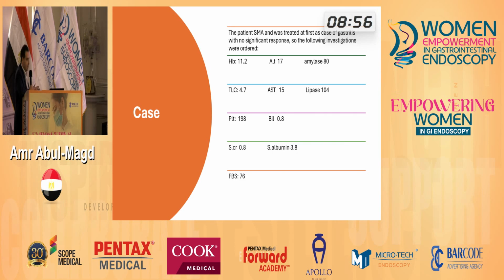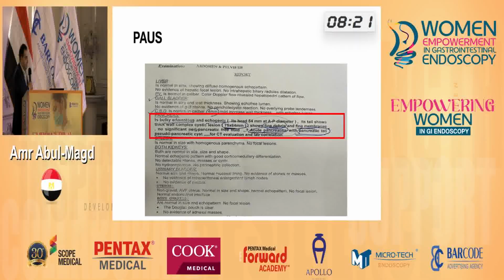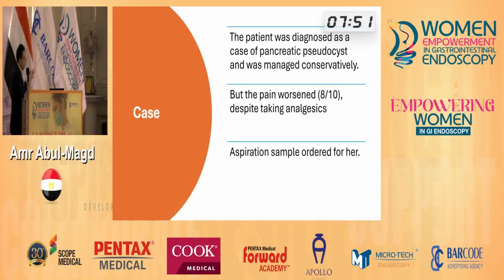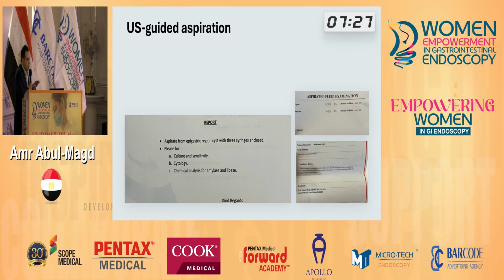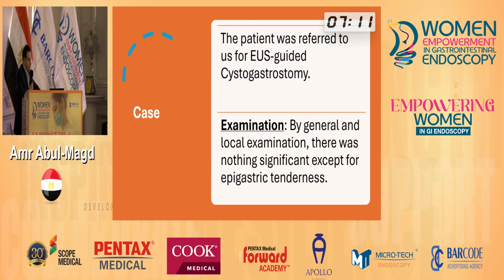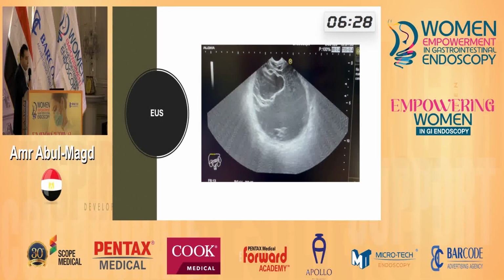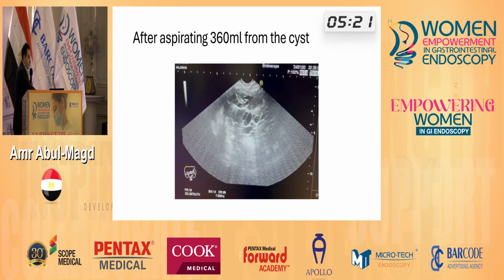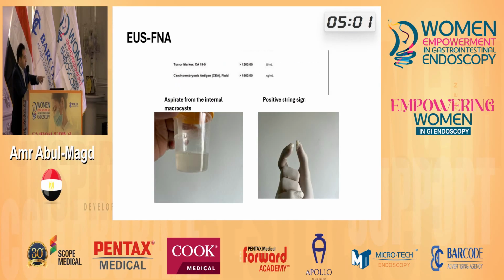Case EUS /FNB by Dr. Amr Abul-Magd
WEGE 2024; Session 10:  CAPTIVATING INSIGHTS: VIDEO-BASED CASES (2) during the 1st Annual Meeting